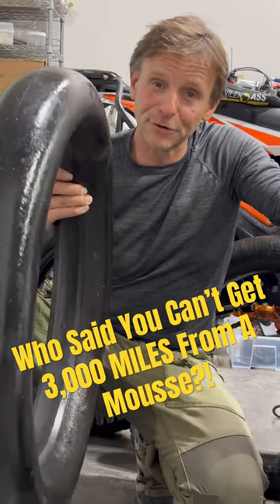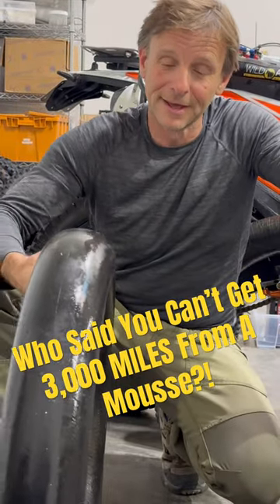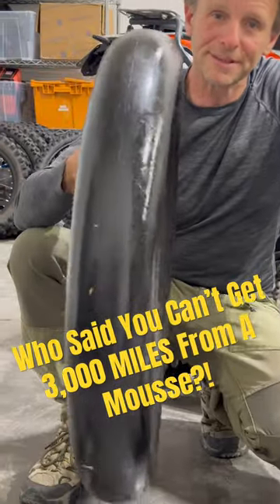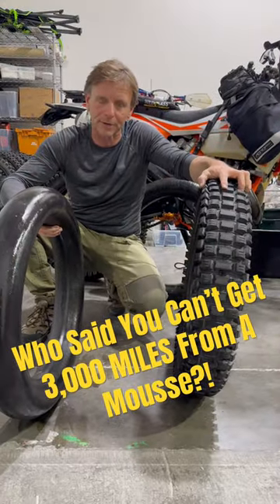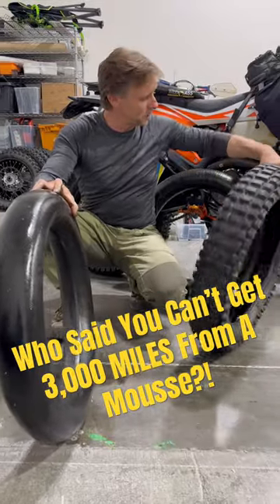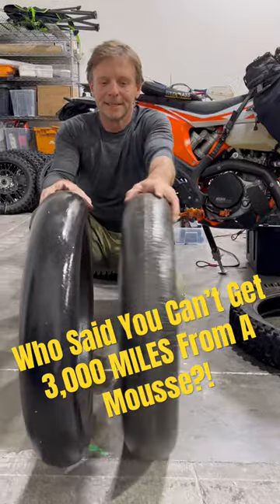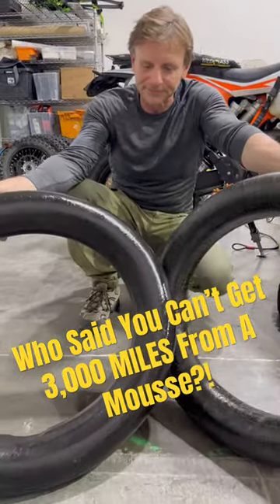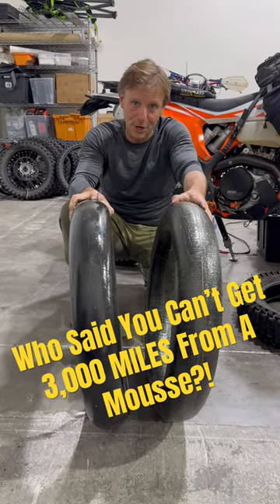3,000 Miles of On- & Off-road Bliss Through Baja!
Following Mike Spurgin’s advice from tacomoto.co, Jase and I opted for Michelin Bib Mousses paired with Motoz Mountain Hybrid tires for both front and rear. Remarkably, we each achieved an impressive 3,000 miles on our KTM 500 EXC-Fs, navigating primarily off-road trails in Baja. It was definitely a triumphant moment for us!